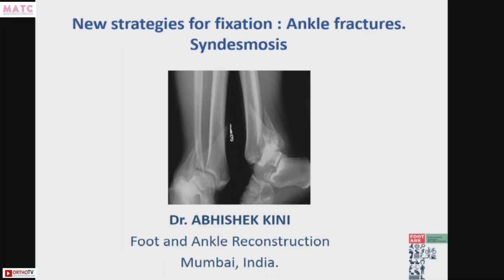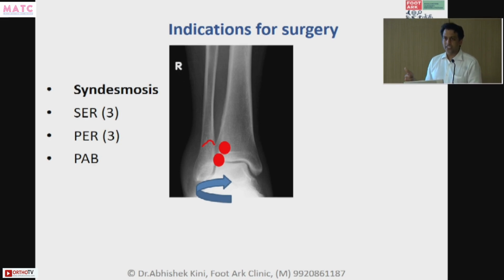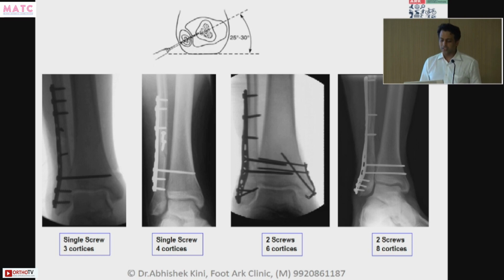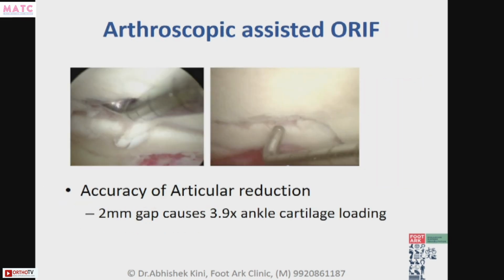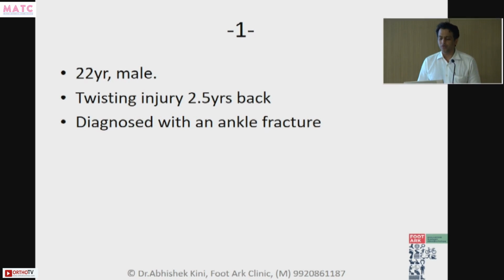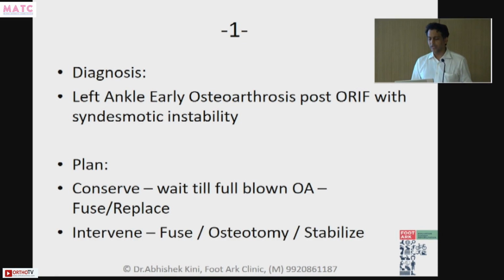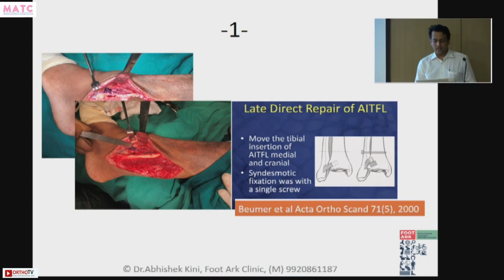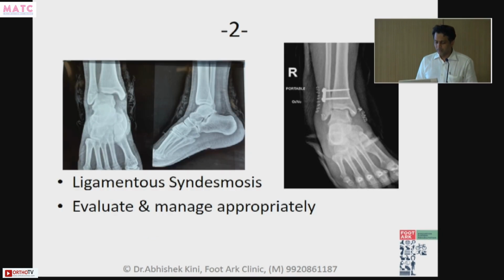MATC 2023 : New strategies for fixation : Ankle fractures. Syndesmosis - Dr. Abhishek Kini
This Talk is a Part of MATC 2023 :

Course Patrons:
Dr DD Tanna
Dr Vaibhav Bagaria

Course Directors:
Dr Lokesh Naik
Dr Gaurav Sharma